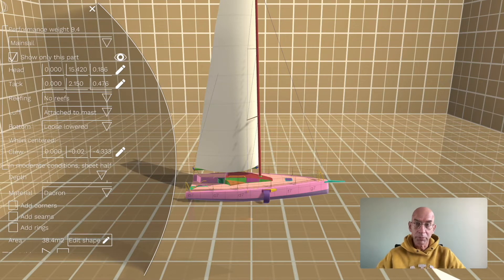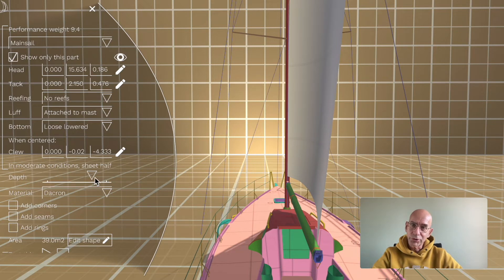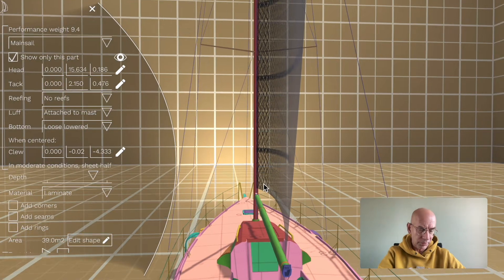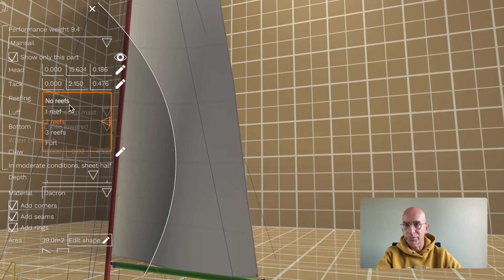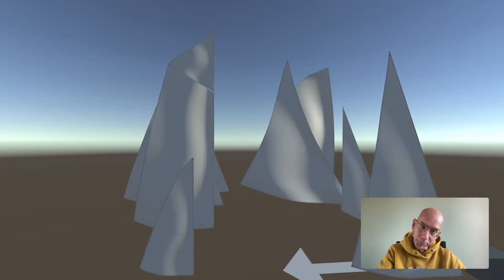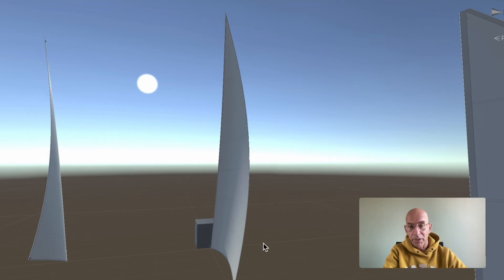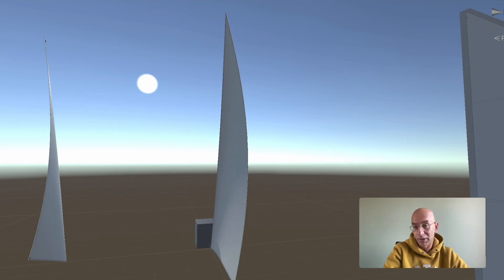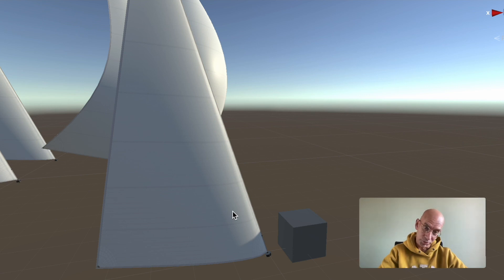Developing Sailaway III, Video 3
The new sail designer and intelligent sails

Sailing around the world in real time, real weather, real scale.